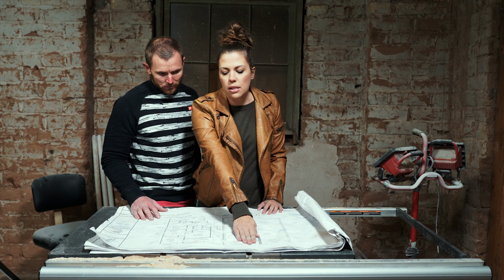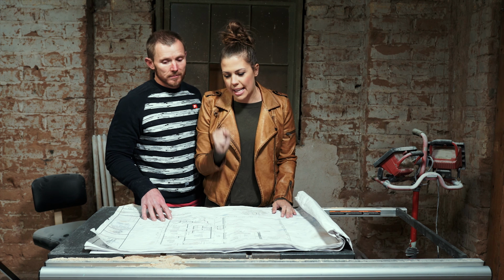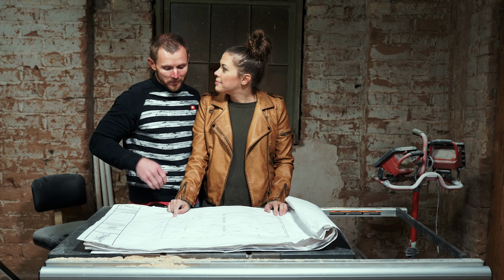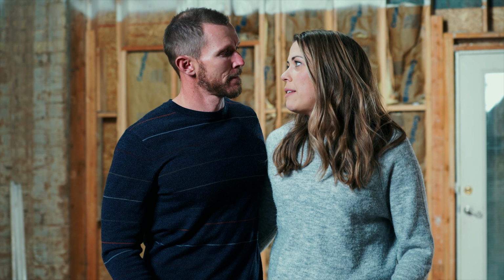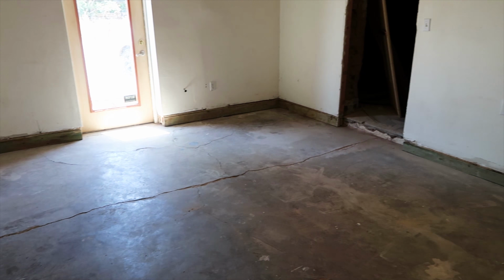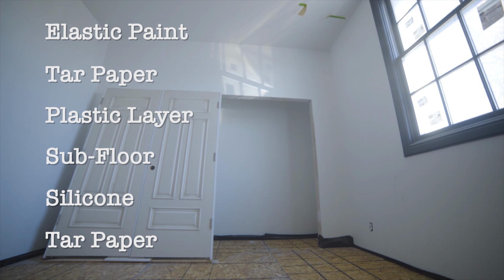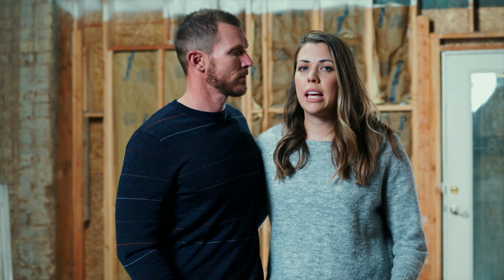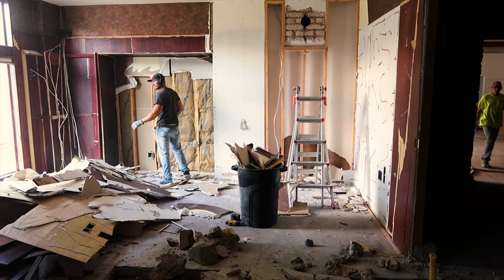The Merc Renovations Series Episode 2